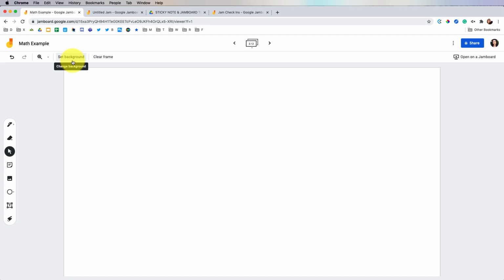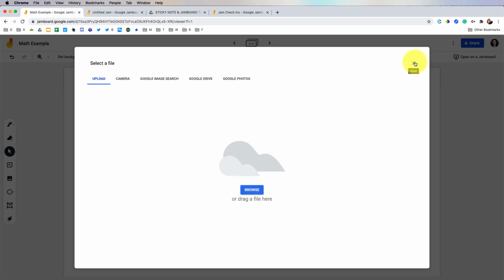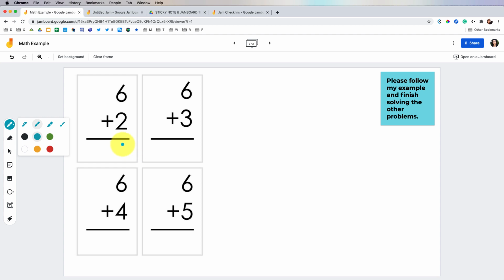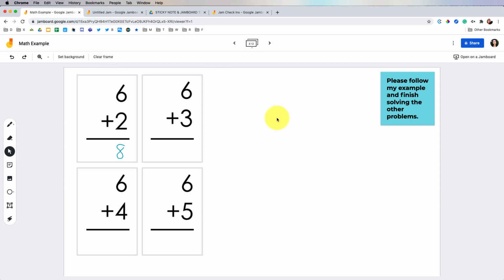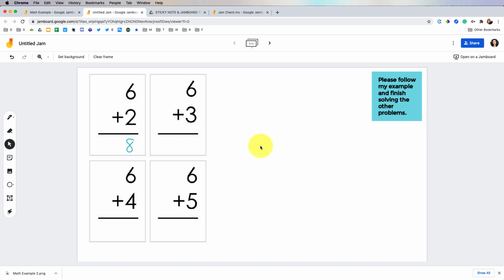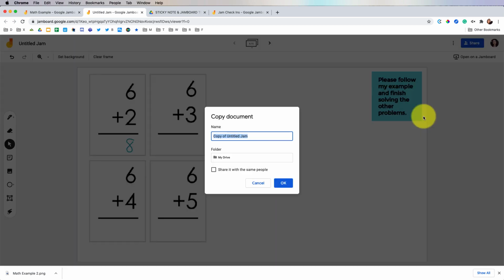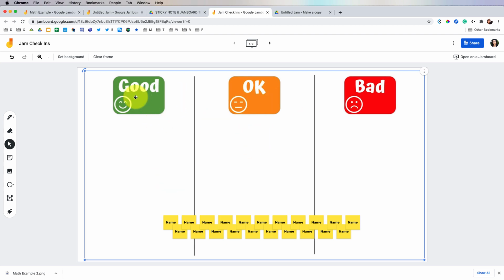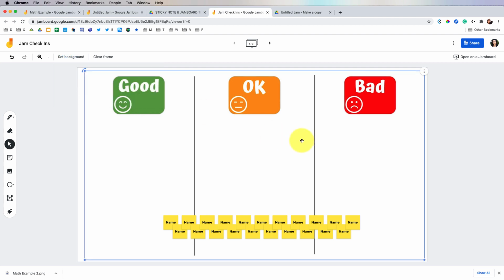Jamboard: How to Set a Custom Background (ex: make a digital worksheet for students to complete)